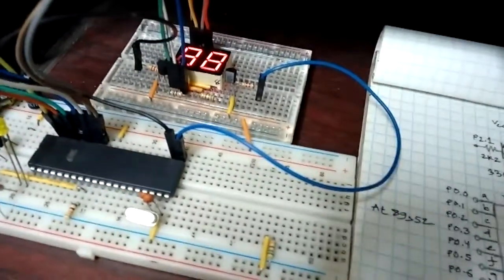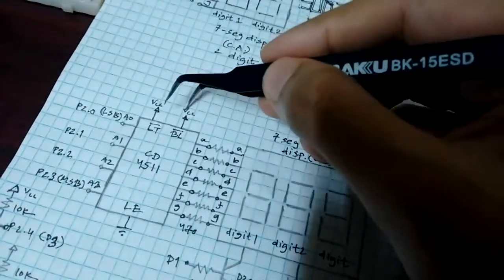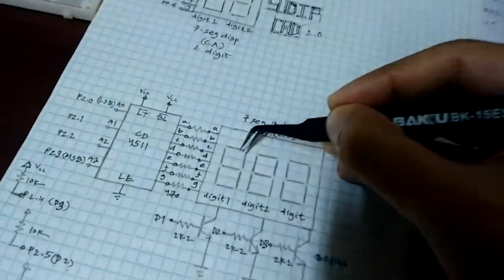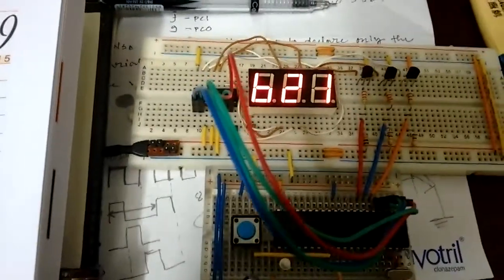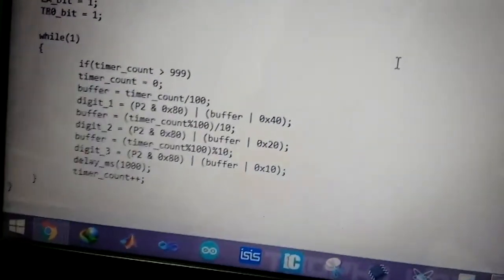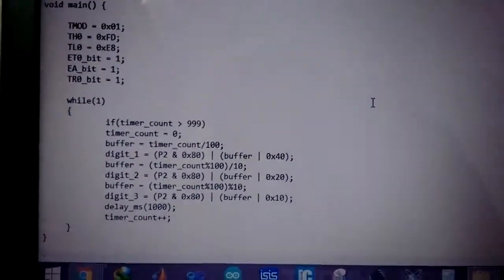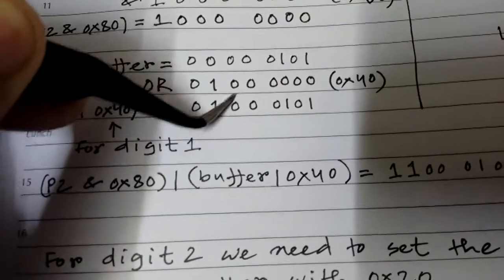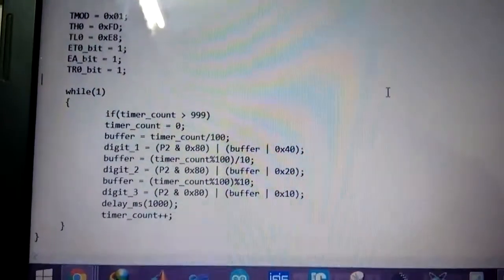Multiplexing 3 digit 7 seg disp using 4511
3 digit common cathode (c.c) 7 segment display interfaced with 8051 (AT89s52) using CD4511 7 segment display driver chip. The CD4511 takes 4 bits BCD inputs & converts it to c.c. code. The a-g segment control pins of the CD4511 sources current. The digit control pins of the 7 segment display is used to employ multiplex technique. We need 7 I/O pins of the 8051 mcu in total. 4 pins for the BCD input to the CD4511& 3 digit control pins. The digits are sequentially turned on/off by means of npn transistor (BC547).